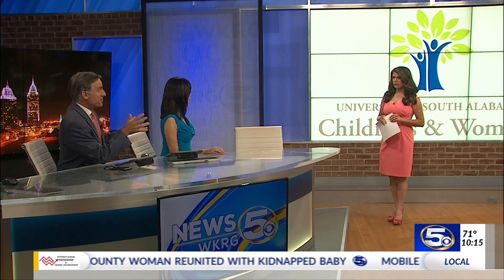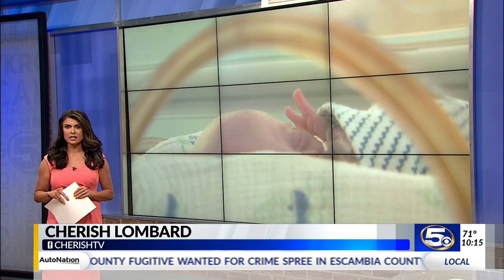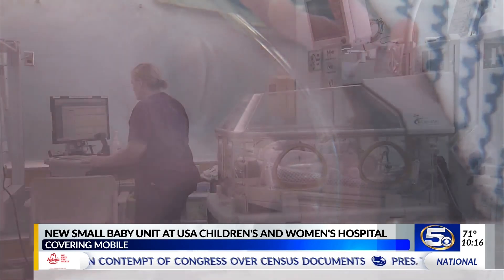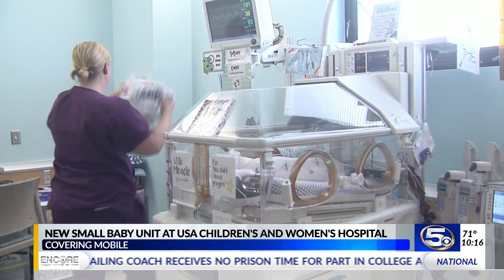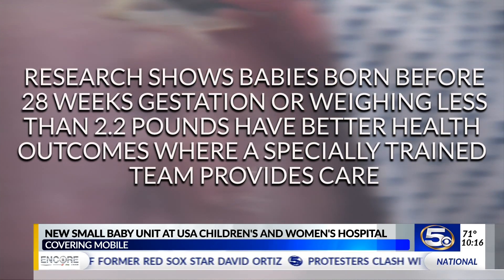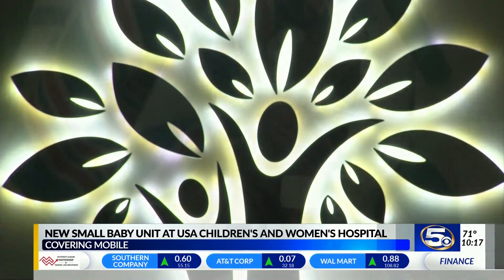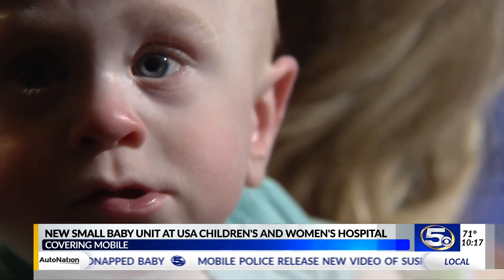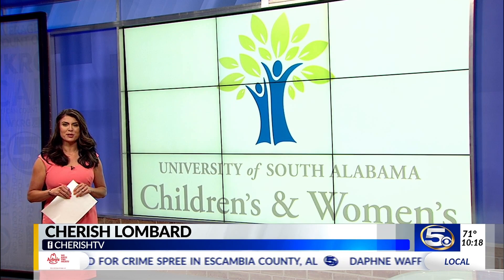New hope for babies born before 28 weeks gestation